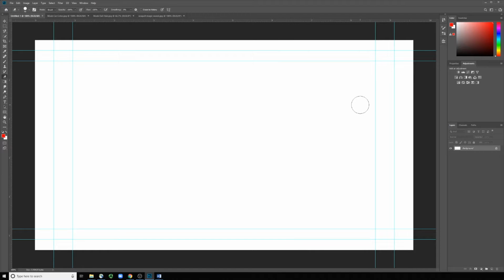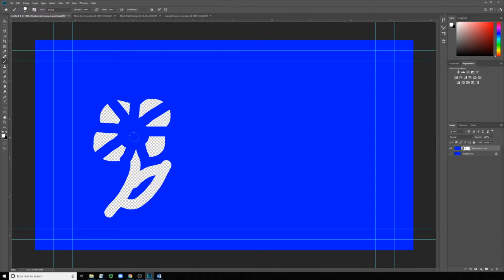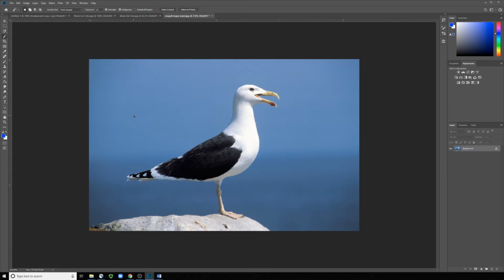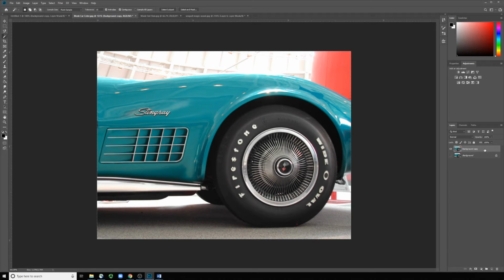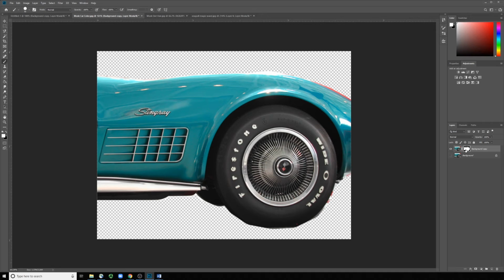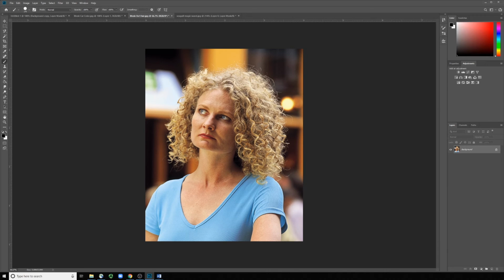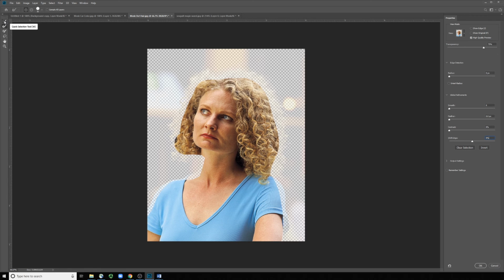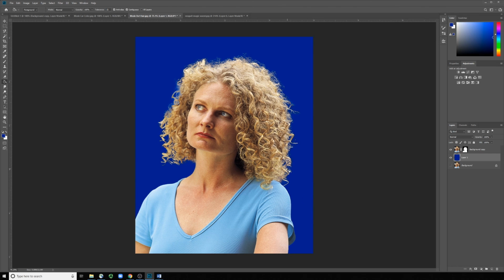Photoshop Masks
An overview of how to use masks in Photoshop.